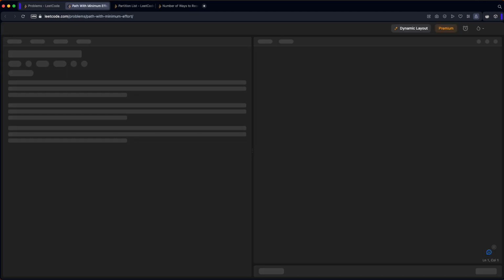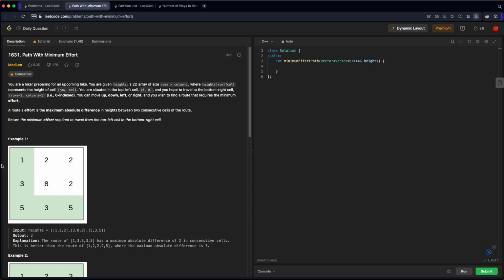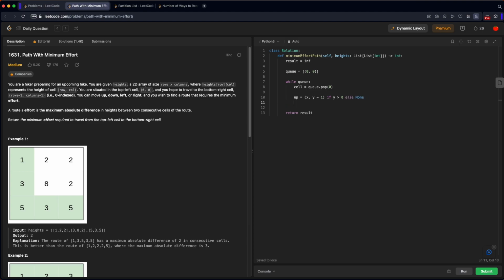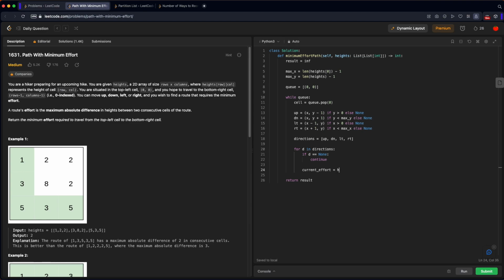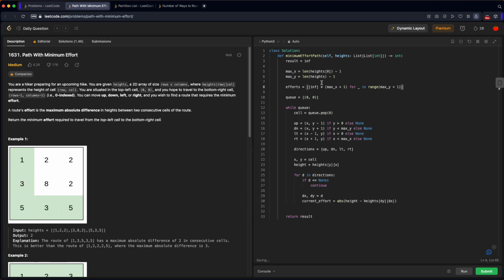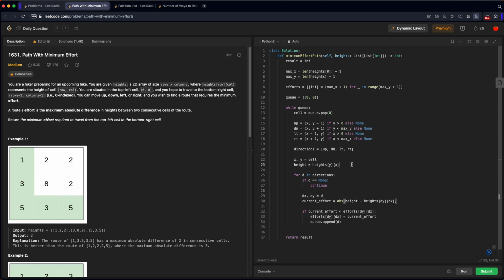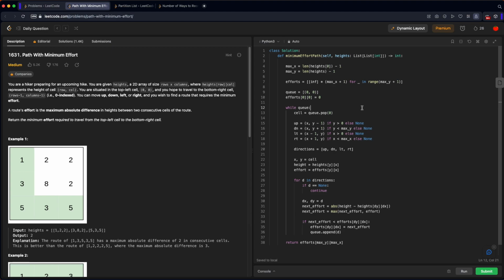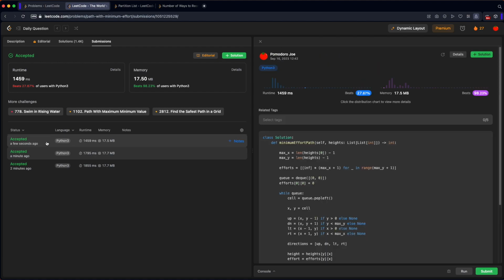Pomodoro Joe - LeetCode 1631 - med -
LeetCode - 1631. Path With Minimum Effort